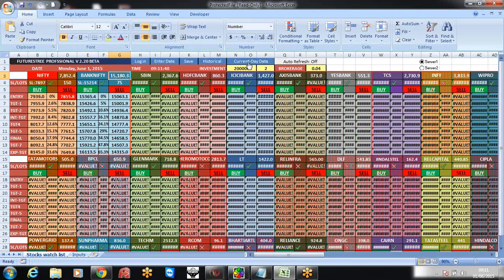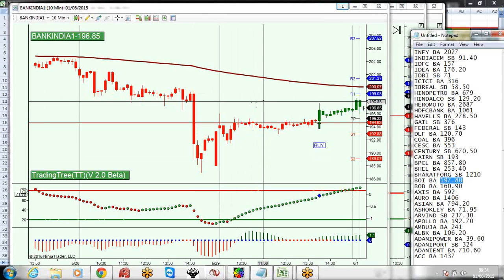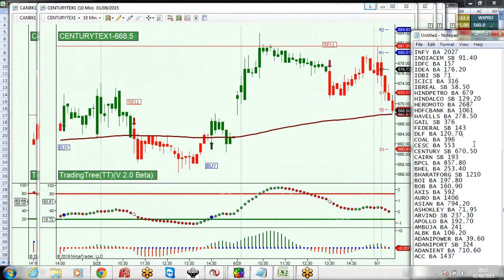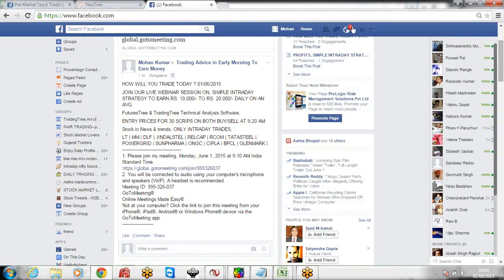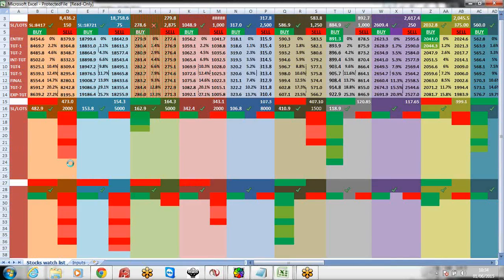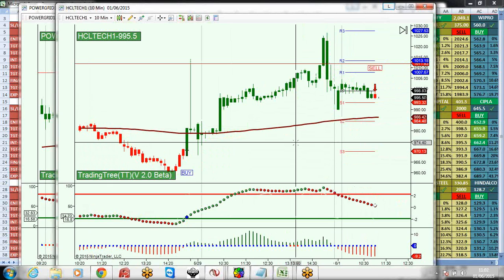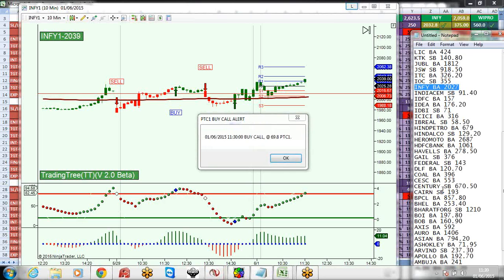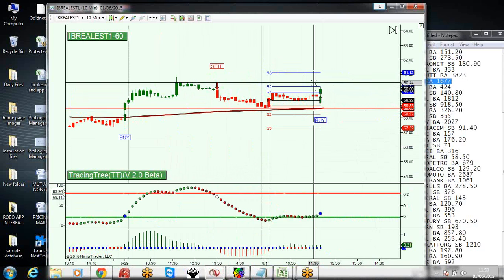SIMPLE INTRADAY STRATEGY TO EARN RS. 10,000/- TO RS. 20,000/- DAILY ON AN AVG. 01/06/2015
REQUIREMENTS :

TRADINGTREE OR FUTURESTREE SOFTWARE OR BOTH IF YOU CAN AFFORD.
TIME 2 - 3 HOURS EVERYDAY
YOU SHOULD START BEFORE THE MARKET OPENS
CAPITAL REQUIRED WILL BE RS. 1,50,000 TO RS. 2,00,000/-
ON AVERAGE 20 TRADING DAYS YOU SHOULD BE ABLE TO EARN RS. 2,00,000 TO RS. 4,00,000

TradingTree
Intraday & Positional
Works on NinjaTrader Platform
Trailing Stoploss.
3rd party data provider, gives realtime tick by tick data

System Req:
Hardware Requirements
 P 4 + (Latest processor recommended)
 1 GB (2 GB recommended)
Software requirements
 .NET 3.0 +
Data requirements
 30 days Historical data for Intraday/Positional
Internet requirements
 1 MBPS + Broadband, with uninterrupted supply

Process Involved
Symbol Mapping
Importing stock symbol list
Open TradingTree

Future Addons;
EOD strategies
Screeners

OptionsTree
7 high volume scrips for trading, Nifty, Bank Nifty, SBI, Tata motors, Mc Dowell, L & T, Reliance

System Req:
Hardware Requirements
 1 GB (2 GB recommended)
Software requirements
 Microsoft Excel, with Macros & Developer enabled
Data requirements
 Will be fed from NSE server, free
Internet requirements
 1 MBPS + Broadband, with uninterrupted supply